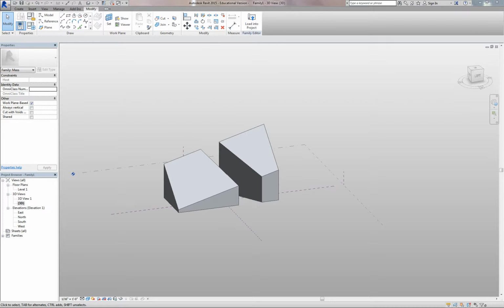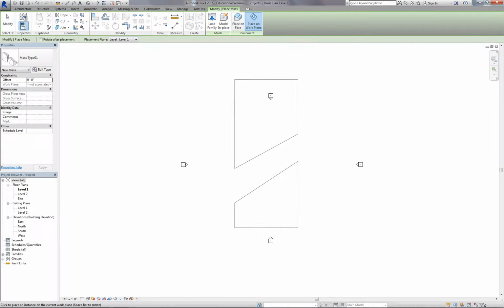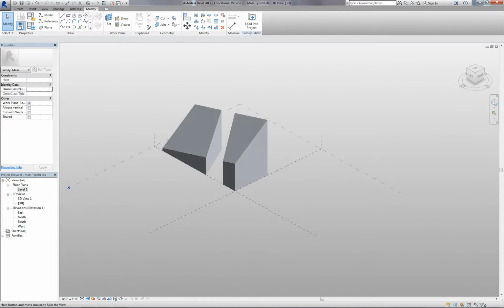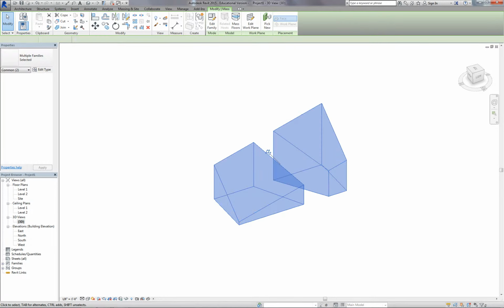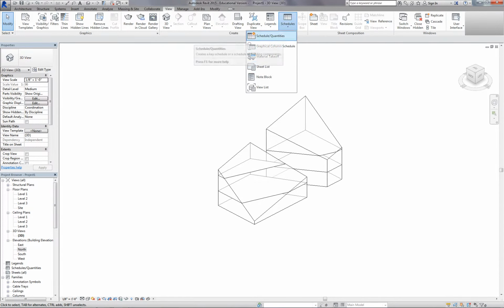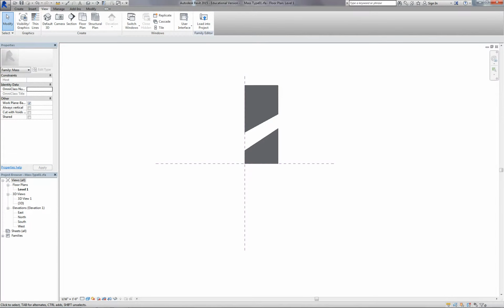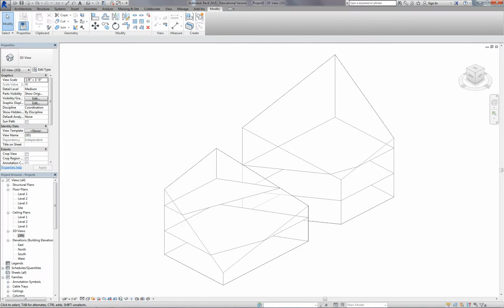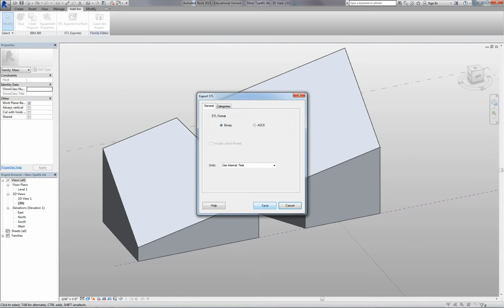166 WEEK7 2